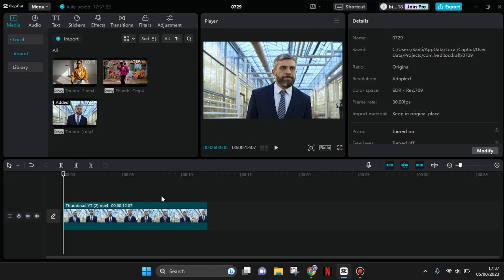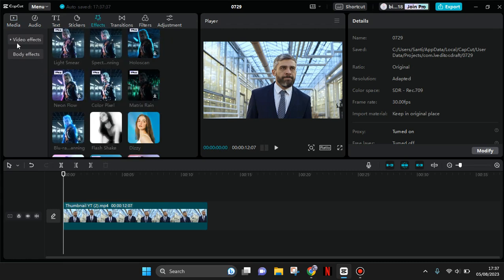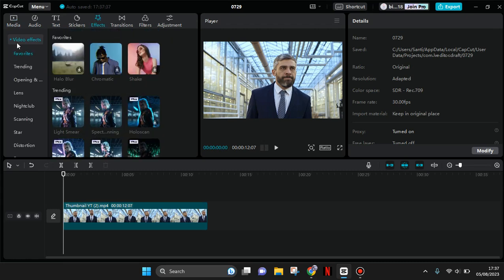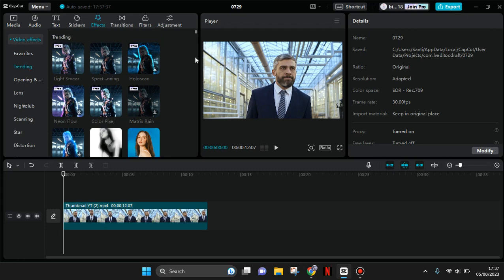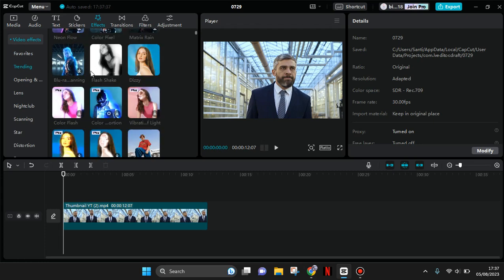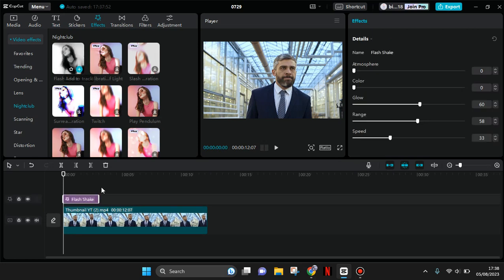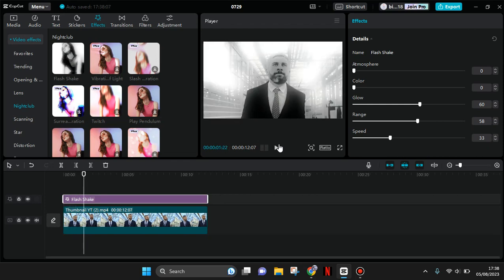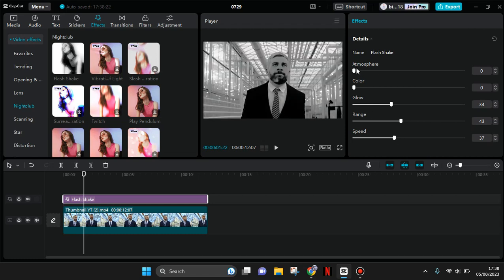Flash Shake on CapCut PC! How to Apply This Flash Shake Effect on CapCut PC for Your Edits?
Try applying this trending Flash Shake Effect for your clips on CapCut PC